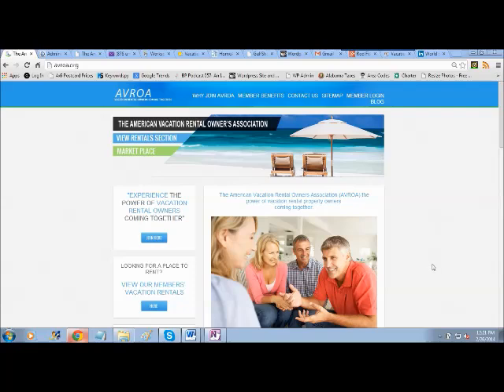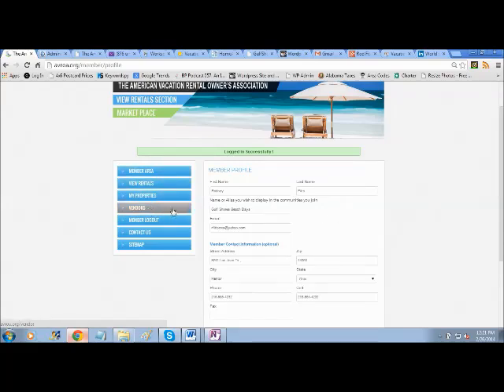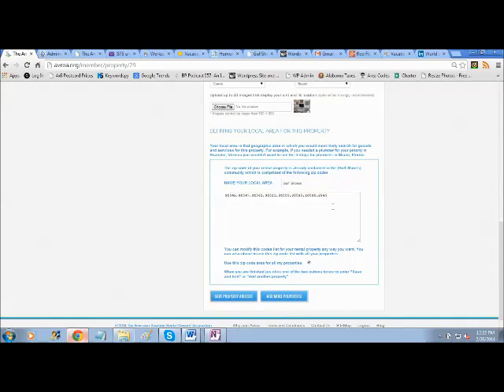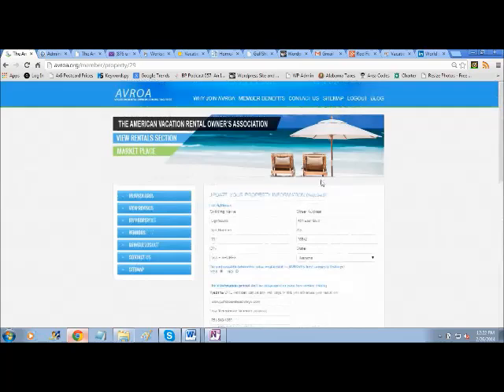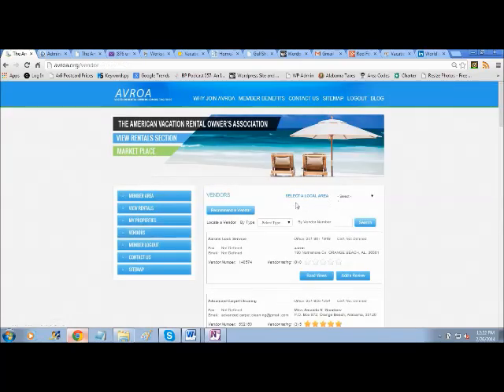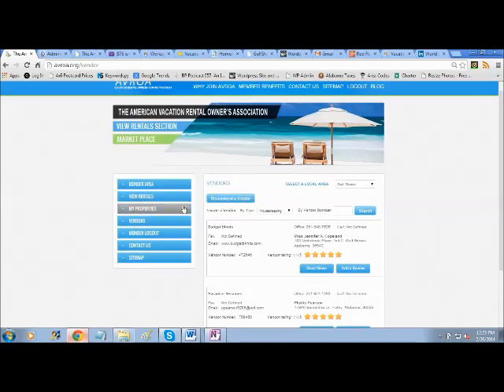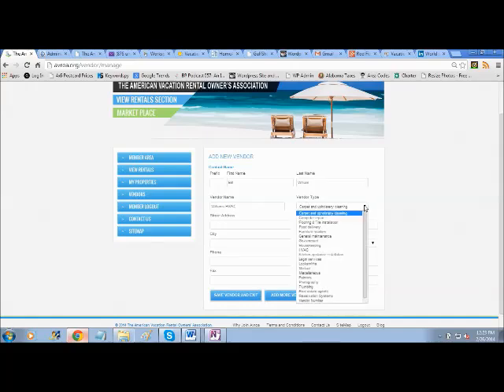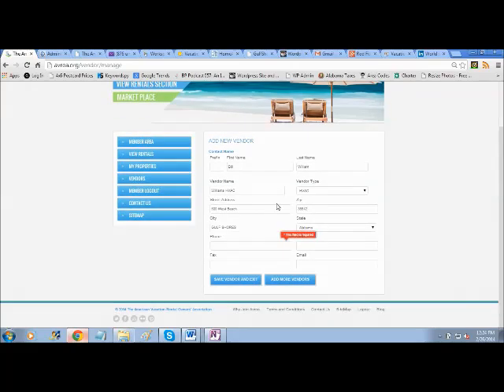How to use the American Vacation Rental Owner's Association Vendor List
Rod shows how to use AVROA's Vendor List System